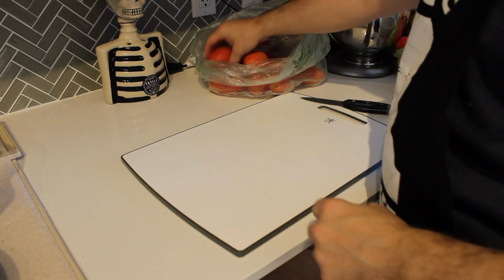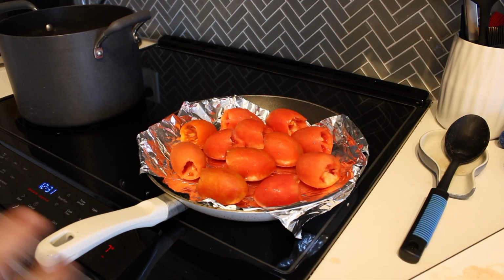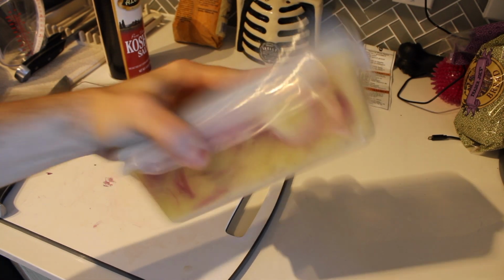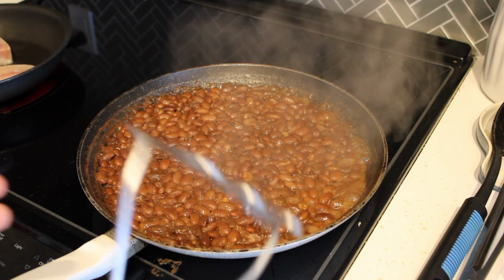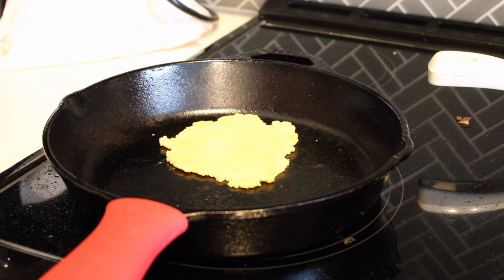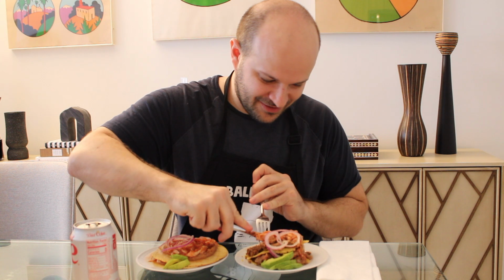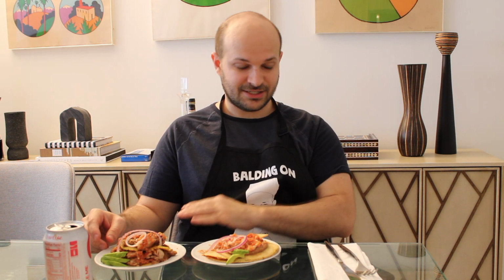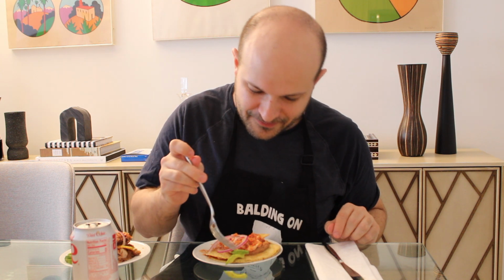Rick Martinez's Pan de Cazón - Balding On A Budget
AND Y'ALL KNOW I DIDN'T PUT SKATE WING IN IT

Fresh off my Cook At All Costs v̶i̶c̶t̶o̶r̶y̶ appearance, I decided to cook Chef Rick Martinez's Pan De Cazón to see if putting the time into making your own tortillas and refried beans is worth it, and further prove that I am caucasian without comparison. Thank you to Rick again for being such an incredible judge on the show, for authoring a kickass cookbook, and for answering my DMs about how tf we post about the show on social media.

Video where I remake my Cook At All Costs dishes is coming SOON!

C.B.P.D. by Arulo
Can't Get You Off My Mind by Michael Ramir C.